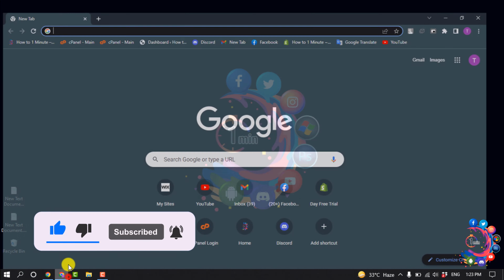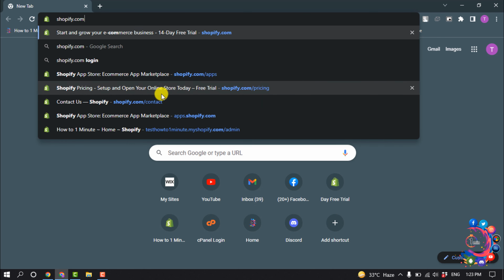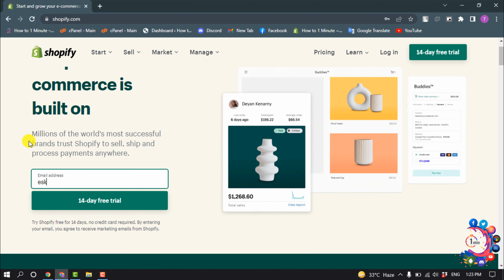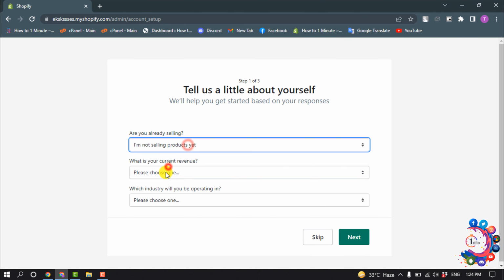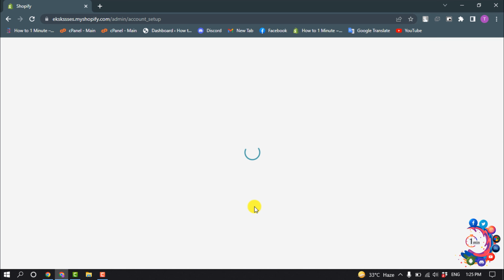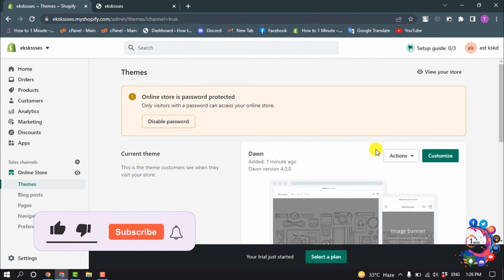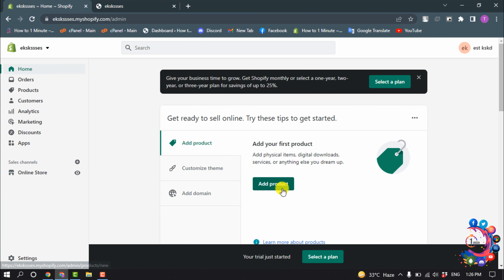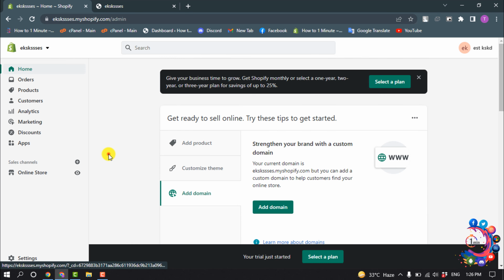How to Publish Shopify store 2026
How do I publish my Shopify page?
From your Shopify admin, click Settings - Apps and sales channels. From the Apps and sales channels page, click Online store. Click Open sales channel. Click Pages.
Learn more about website SEO.
Under Visibility, select when the page should be published. ...
Click Save.

"how to activate shopify store"
"shopify app store"
"shopify login"
"how do i know if my shopify store is live"
"how to hide shopify store from public"
"how to remove password from shopify store"
"how to test shopify store"
"how to find your shopify store password"